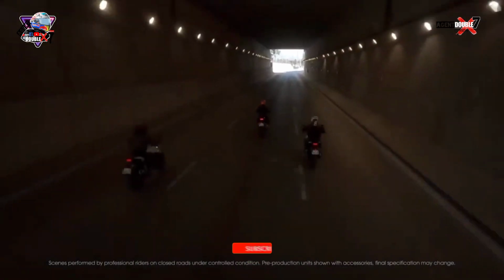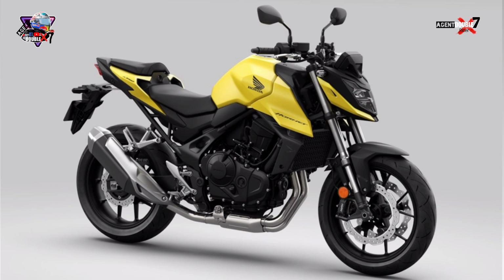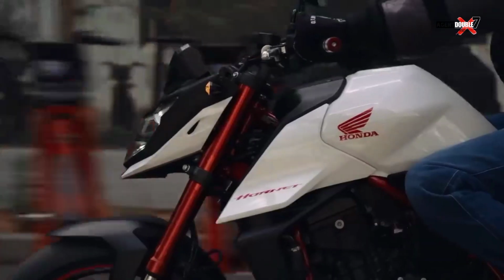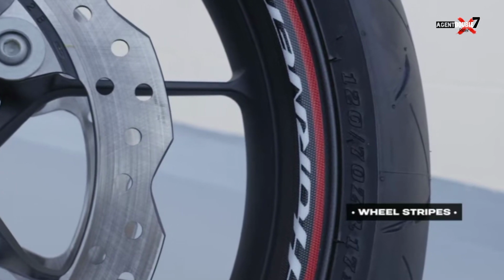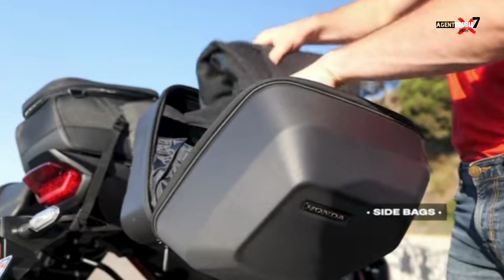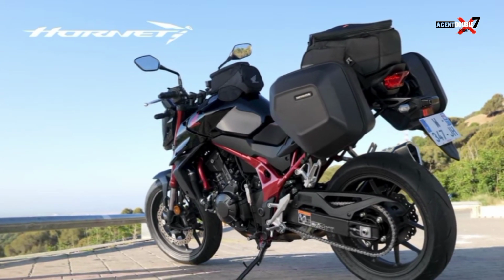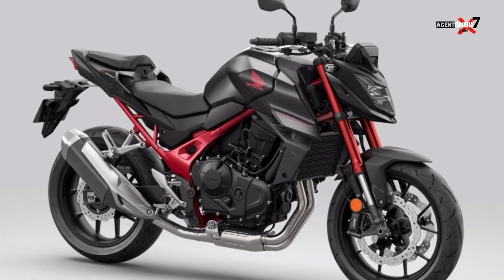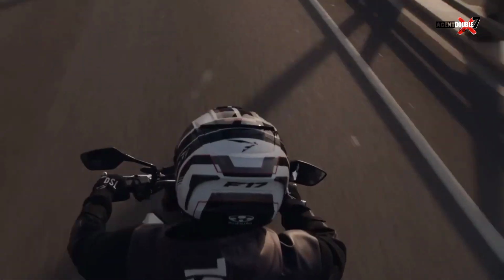All New 2023 Honda 750 Hornet | Quick review, Specs, Advanced Features, Color Options and Price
Visit my YOUTUBE and Facebook page👉
Agent 27 rider link;
Facebook page; Agent 27 rider